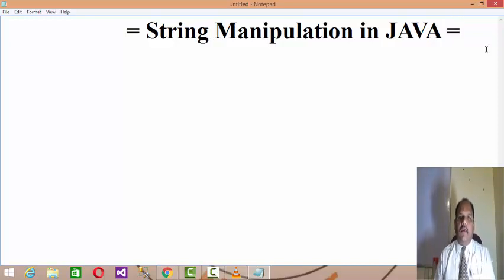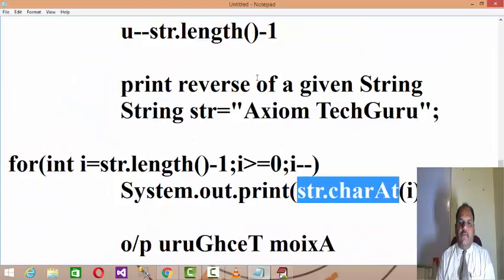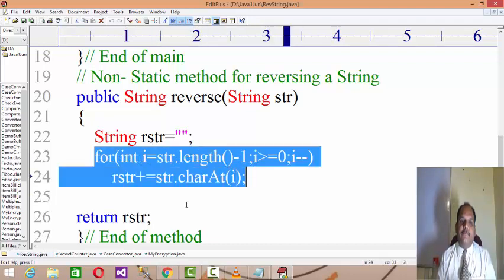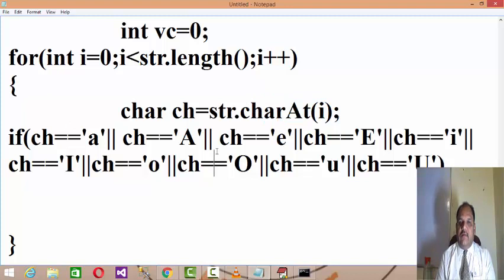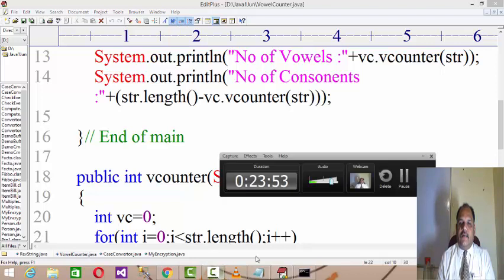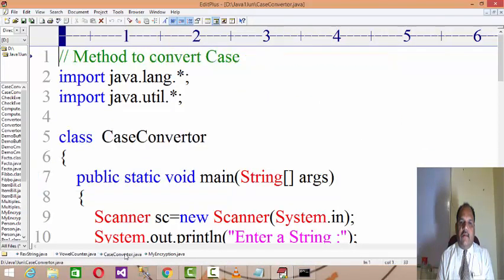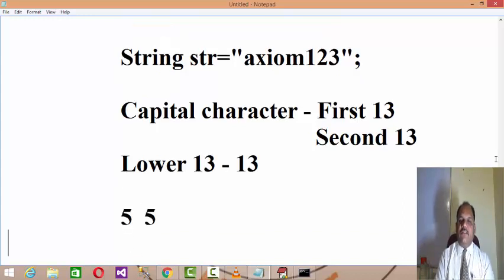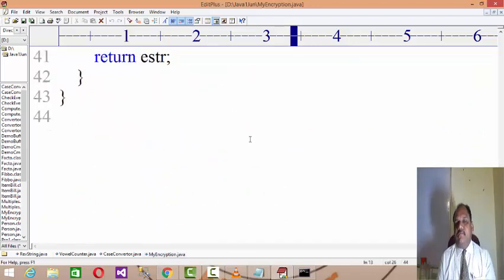Java Session Lecture-5[ String Manipulation] Explained By Sushil.